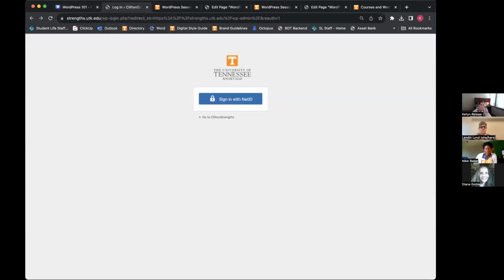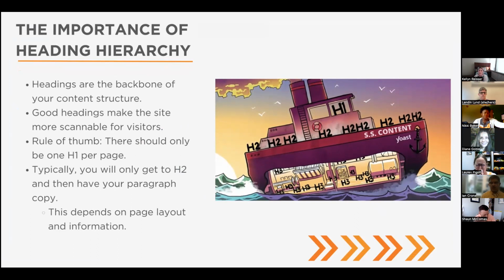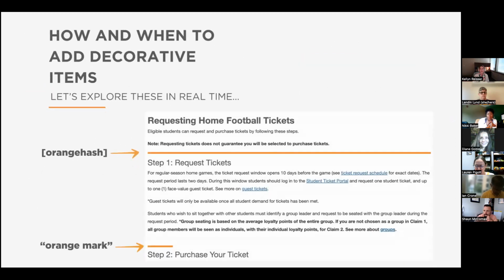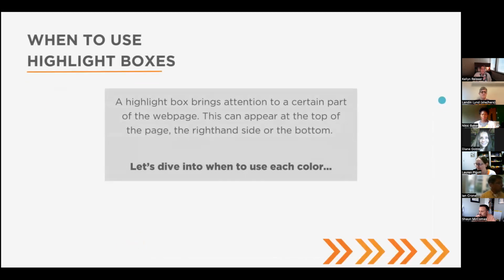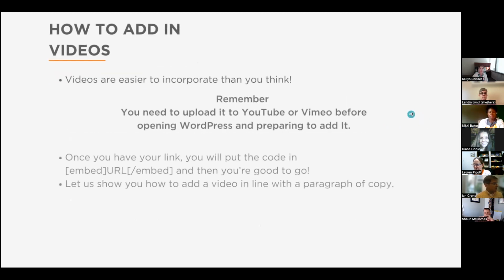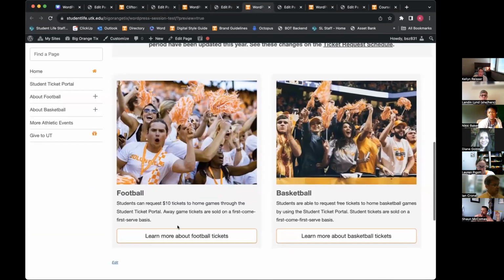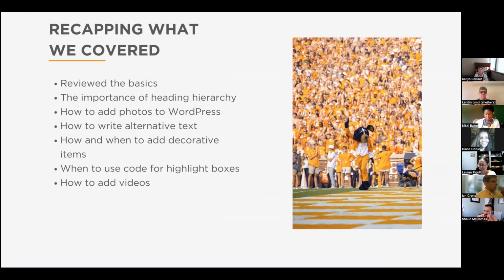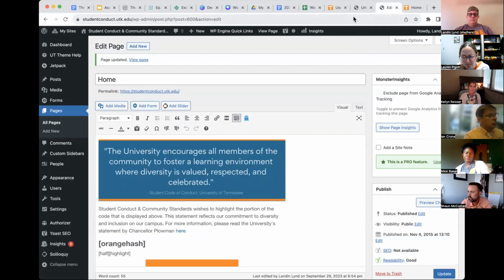Student Life Communications: WordPress 101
Following completion of the UT WordPress training, users explore basics of formatting and page layout.

Topics in this session: recap how to log in, using headings correctly, adding photos, adding video, using highlight boxes, using shortcakes and HTML to create orange lines.